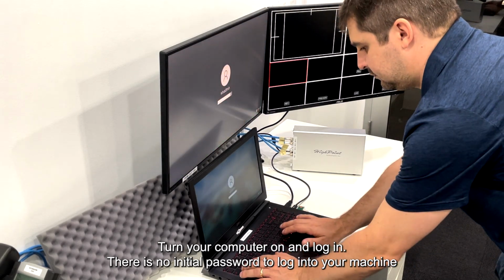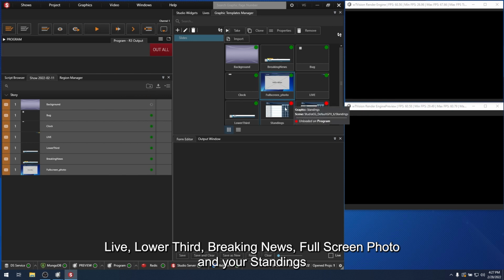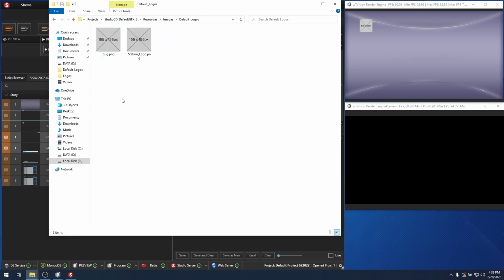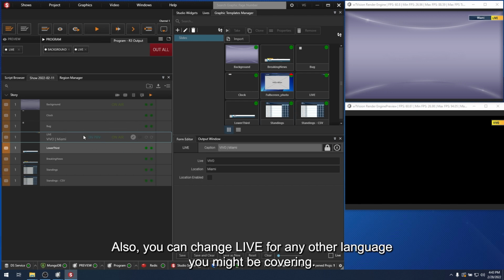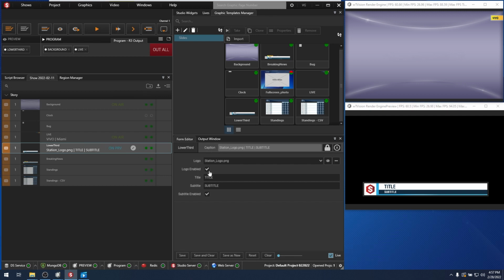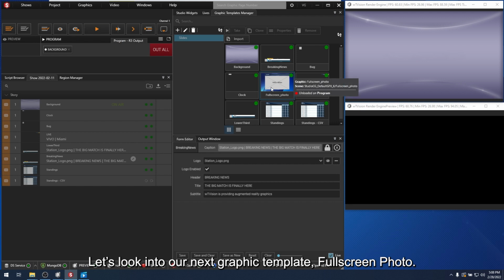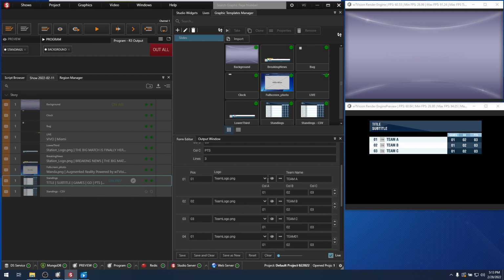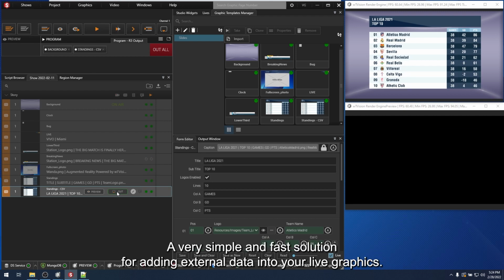Unboxing StudioCG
Here you can find out the complete set of capabilities Studio CG can provide to your live broadcast and discover how easy it is to implement it in your productions' workflow.